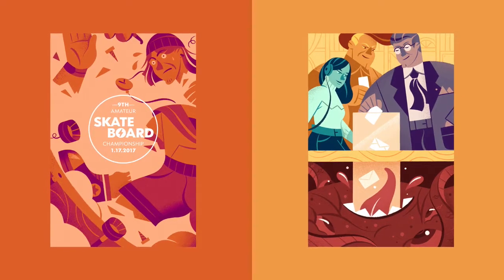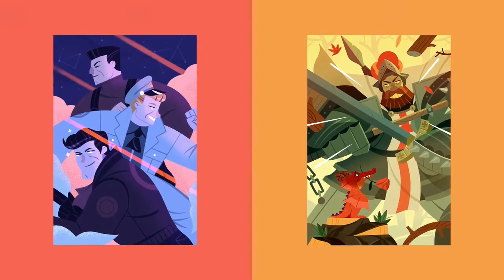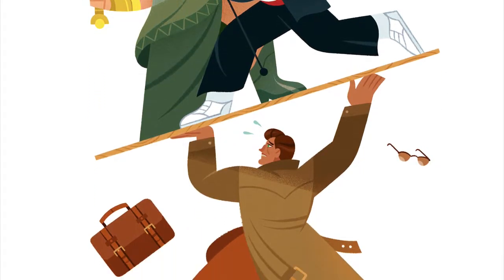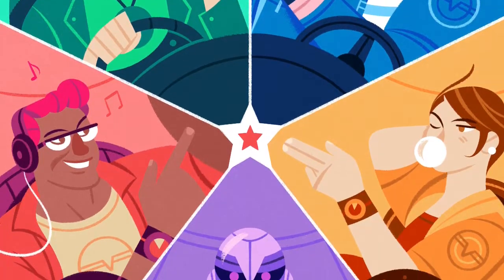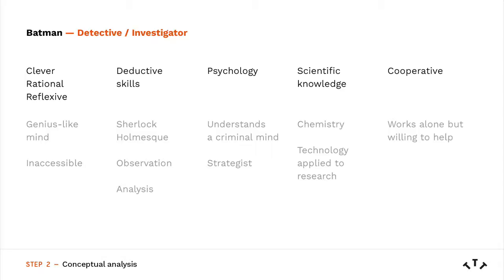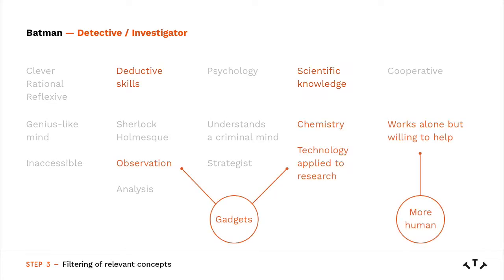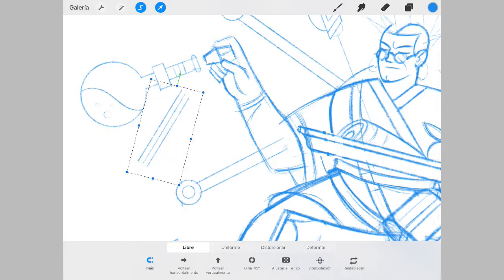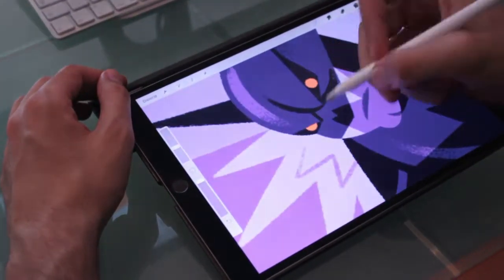Twisting character design: beyond conventions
A carefully crafted Skillshare class on how to subvert graphic stereotypes. It contains 17 short lessons that exemplify a possible method of visual exploration that will help you obtain more memorable characters.

To take this class and many others, use this link and earn 2 free months of Skillshare premium